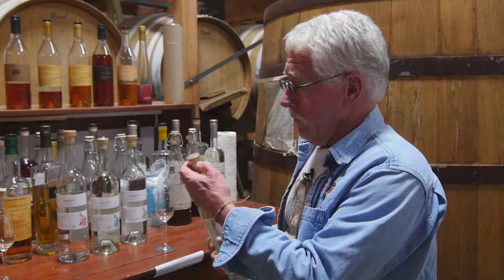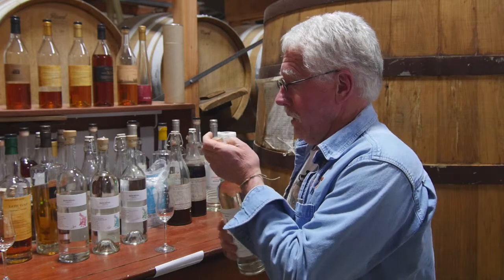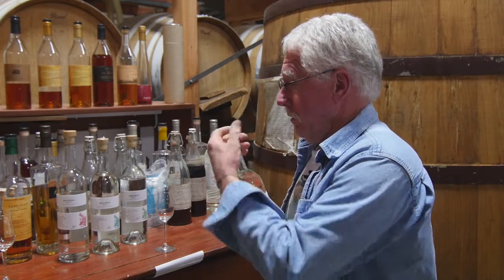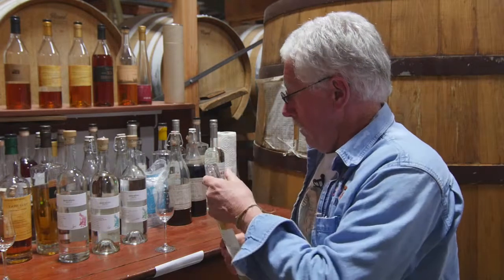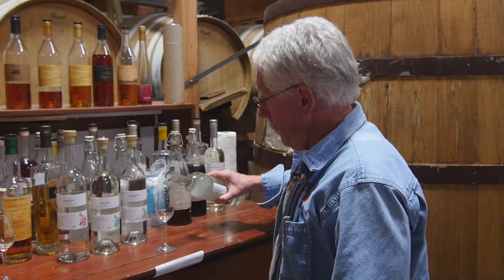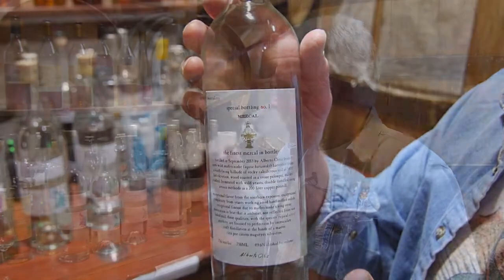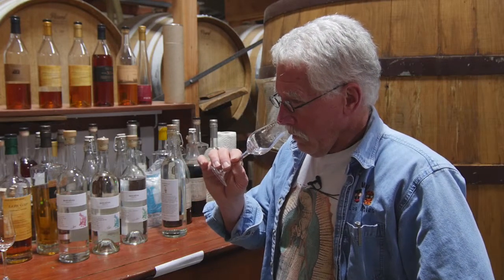Individual Products Mezcalero Special Bottling no 1